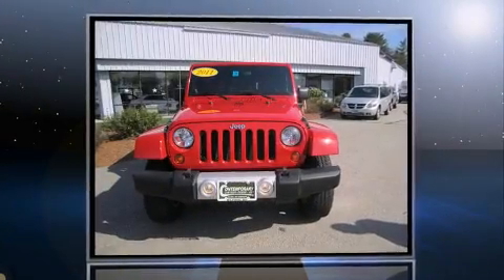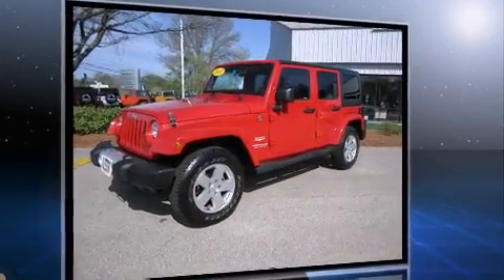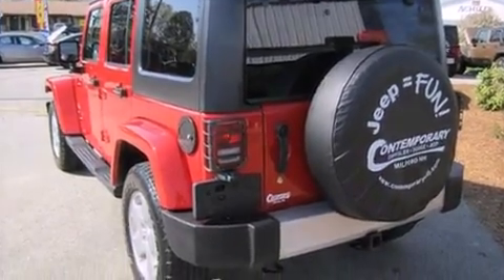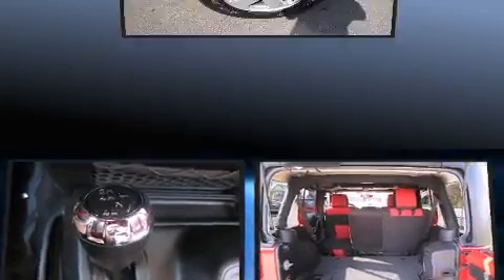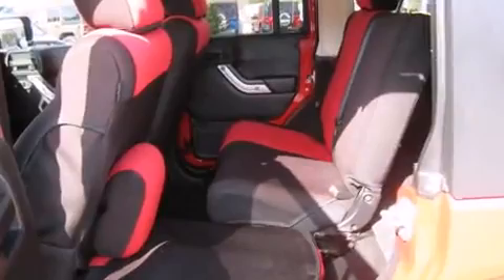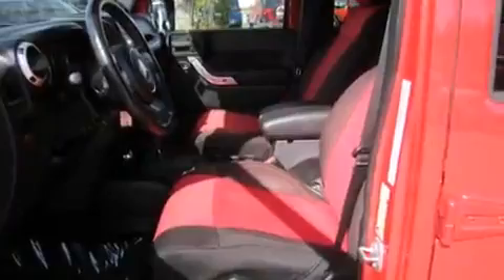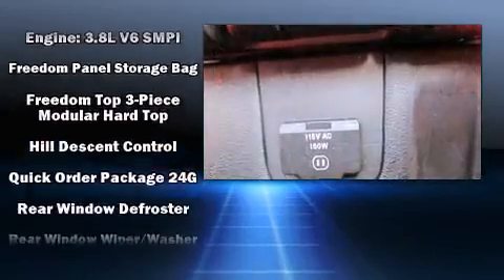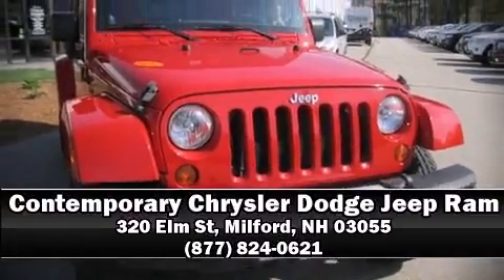2011 Jeep Wrangler Unlimited Sahara in Milford, NH 03055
Take command of the road in the 2011 Jeep Wrangler Unlimited. With just over 40,000 miles on the odometer, this 4 door sport utility vehicle prioritizes comfort, safety and convenience. It features an automatic transmission, 4-wheel drive, and a refined 6 cylinder engine. Jeep infused the interior with top shelf amenities, such as: 1-touch window functionality, front fog lights, power door mirrors and heated door mirrors, skid plates, remote keyless entry, cruise control, and a split folding rear seat. Premium sound drives 7 speakers, providing you and your passengers a sensational audio experience. Jeep ensures the safety and security of its passengers with equipment such as: dual front impact airbags, integrated roll-over protection, traction control, ignition disabling, and 4 wheel disc brakes with ABS. Brake assist technology provides extra pressure when applying the brakes. Our sales reps are knowledgeable and professional. We'd be happy to answer any questions that you may have. Stop by our dealership or give us a call for more information.